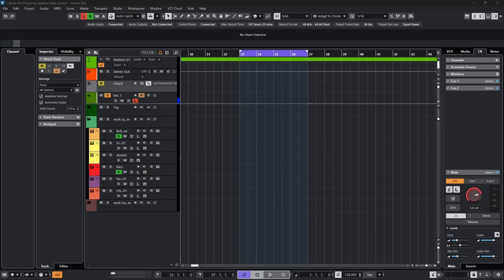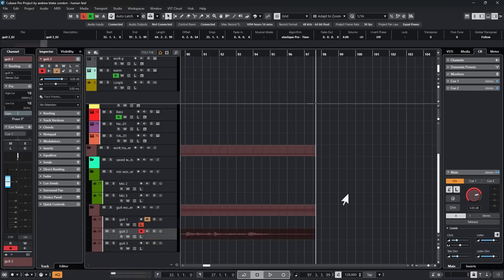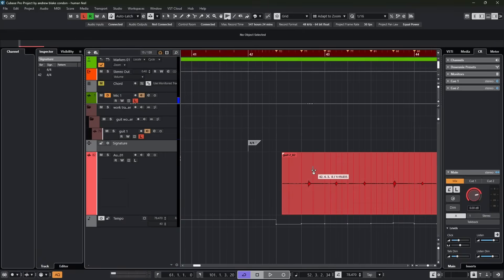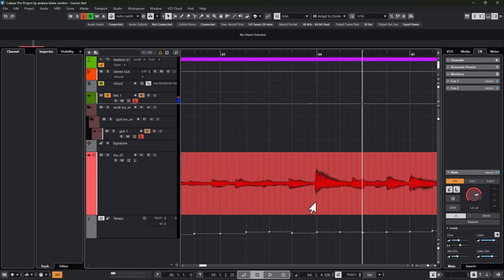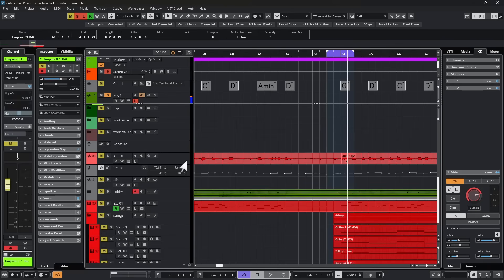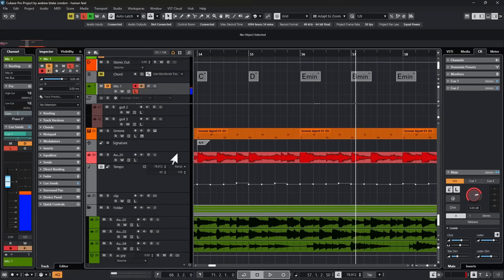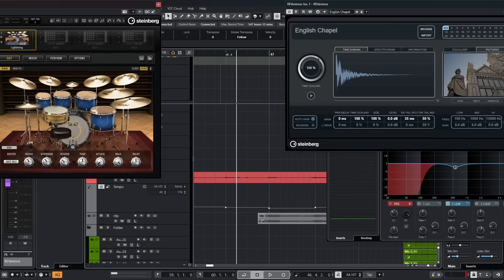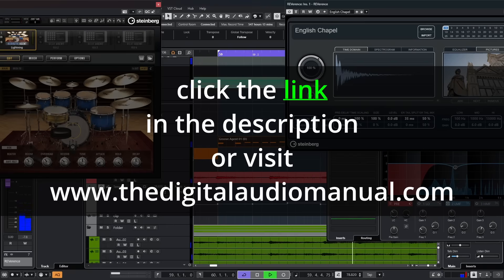Human Feel in Cubase Tips for July 11 2025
Constantly Updated , click the above link for more information ….